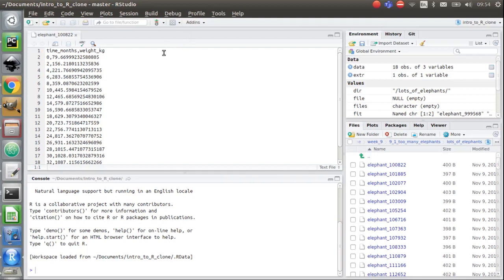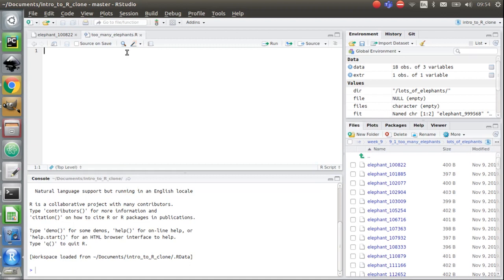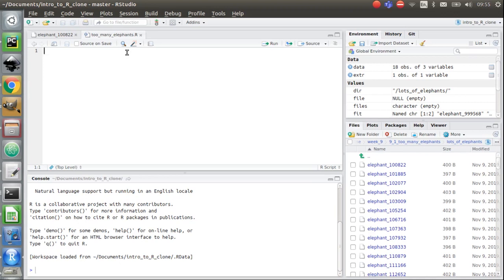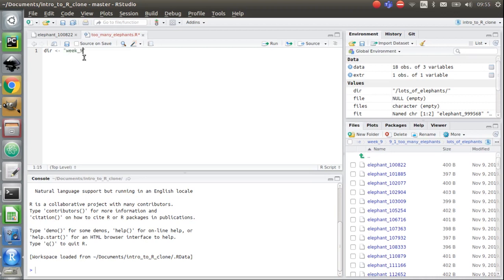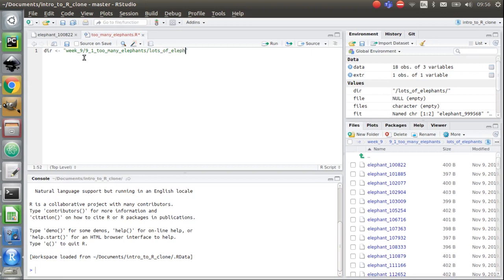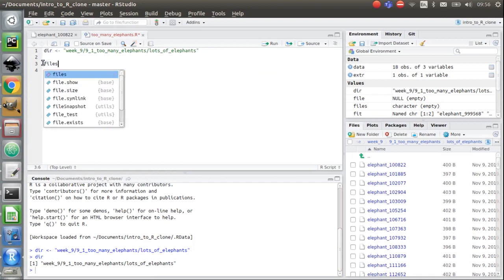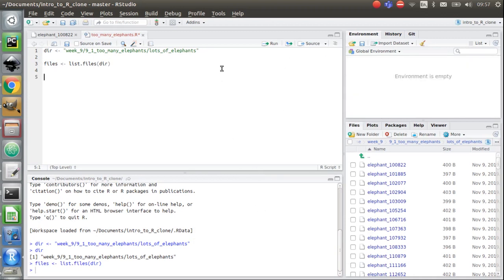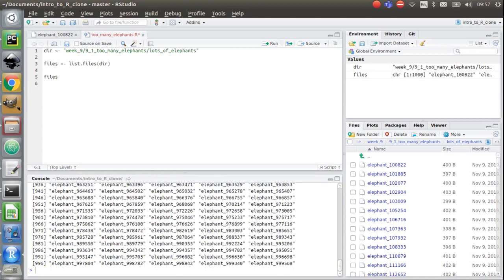LIFE113 | Week 9 | 9.1: Too Many Elephants (Part 2)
Preparing your directory and files variables